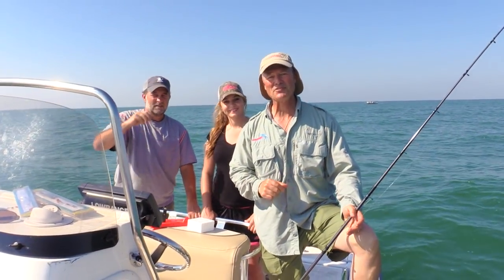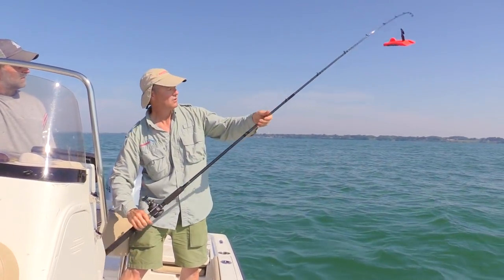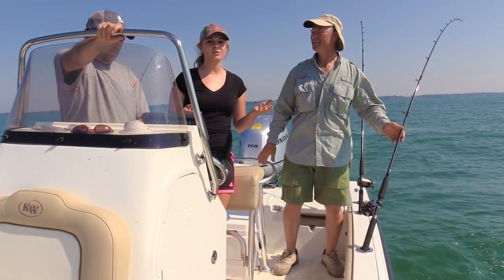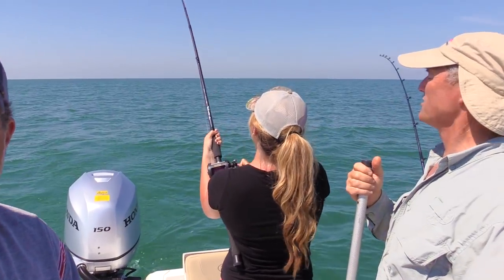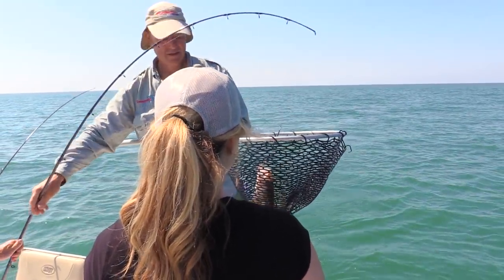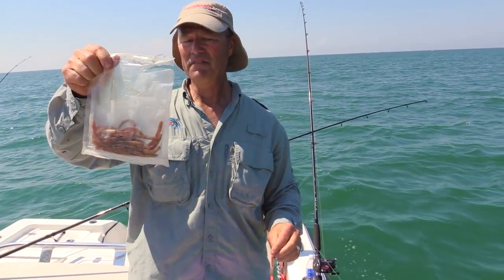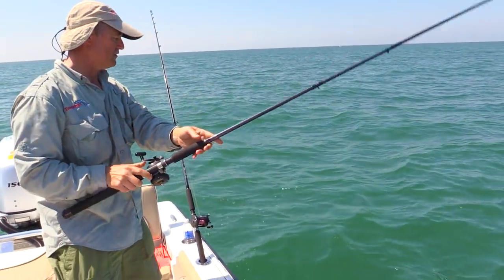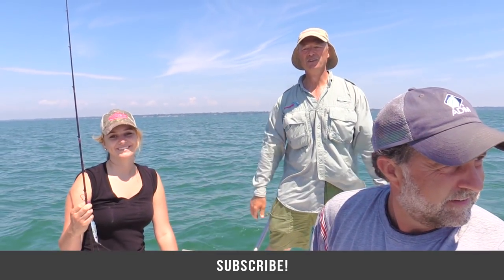How to Troll for Walleye - Planer Board, Lead Core Line, and Bottom Bounce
We're using three different trolling methods to troll for walleye here in the walleye capital of Canada, Colchester Harbour! We teach you how to troll for walleye using three different methods: using a planer board, using lead core line, and bottom bouncing.